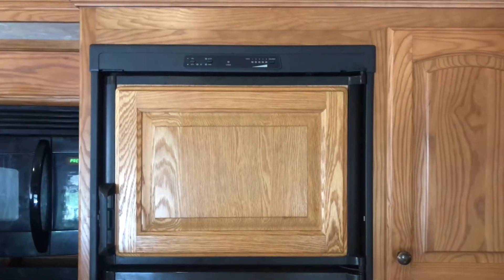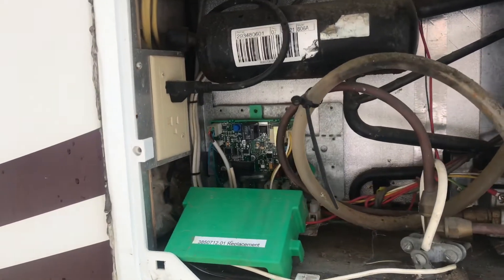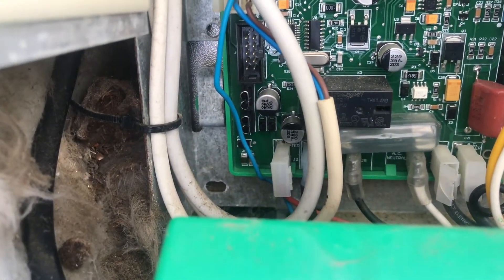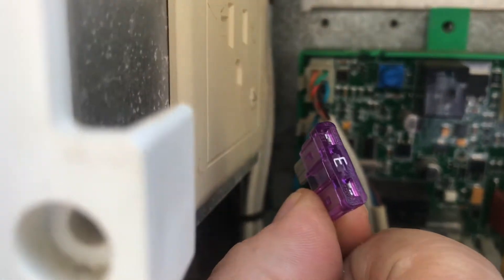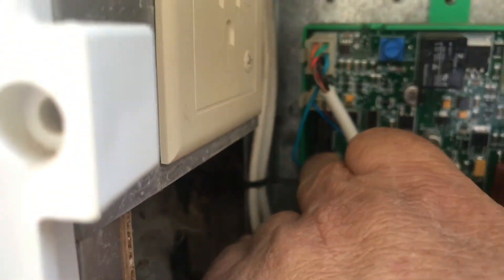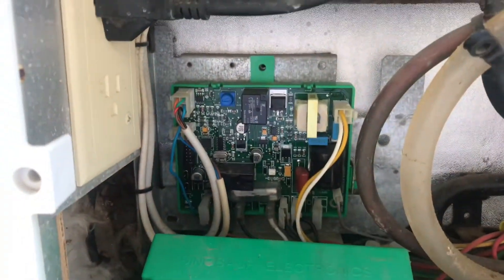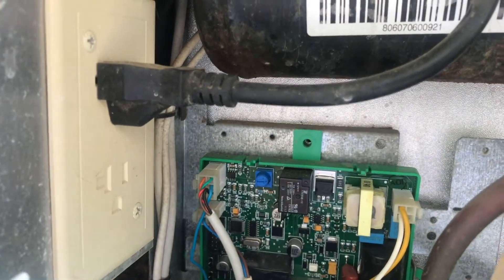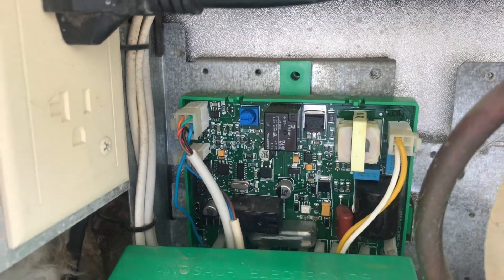Rv Domedic refridg repair!!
RV fridge blew a fuse found and fixed it!!